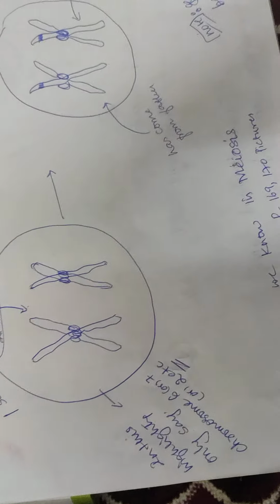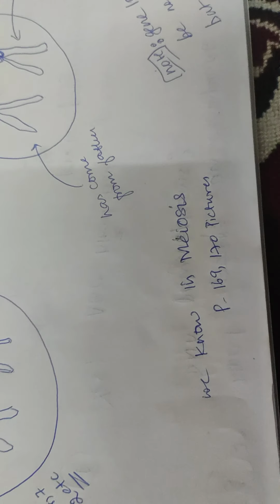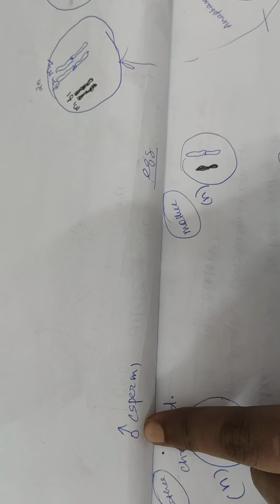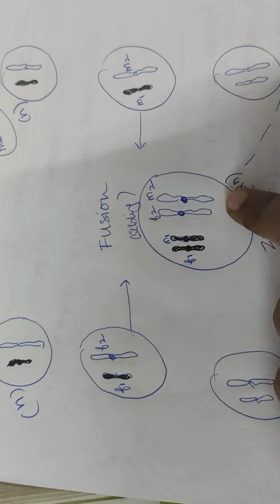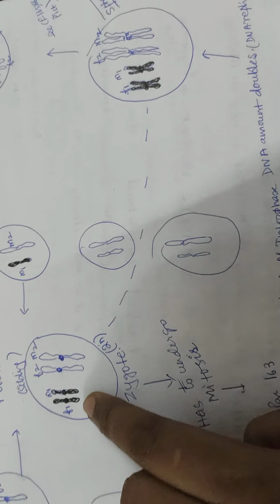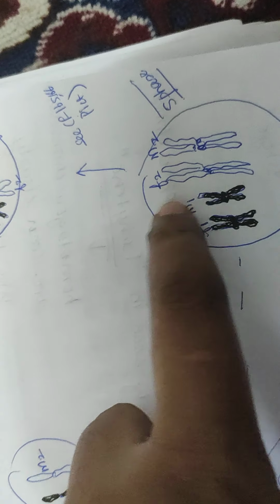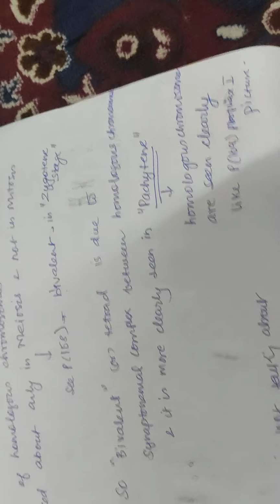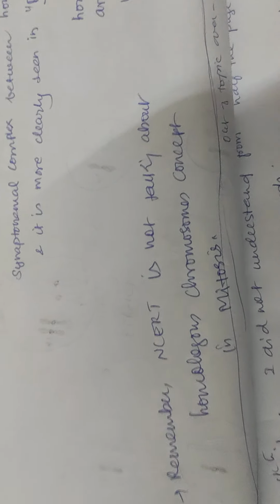Meiosis to mitosis